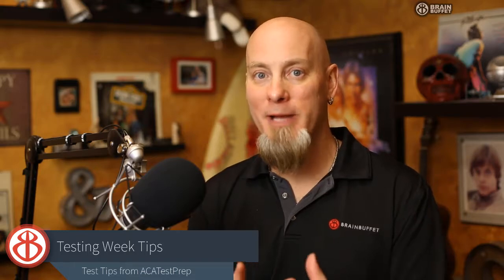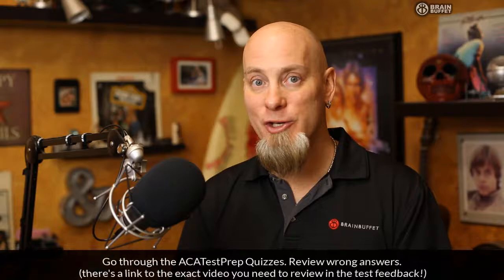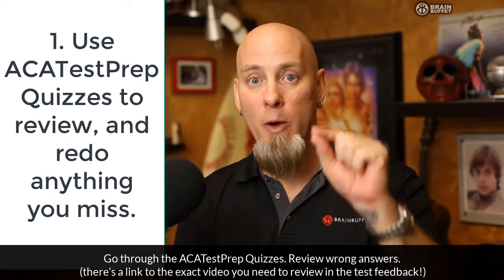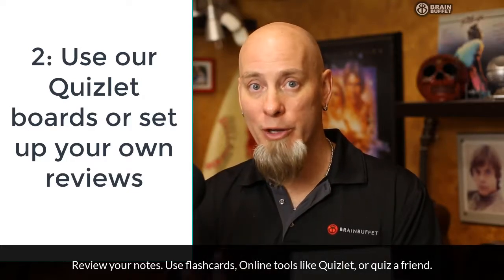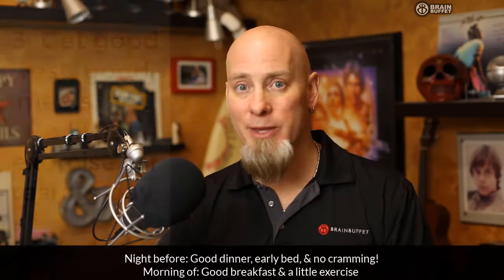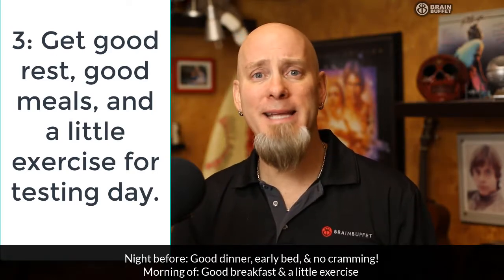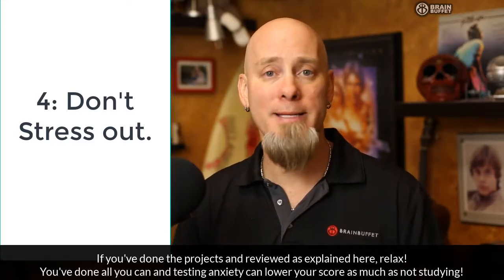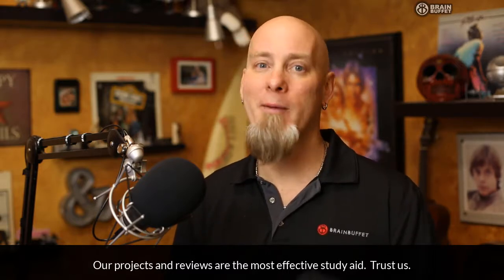Testing Week Prep Tips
Tips for classrooms getting ready for the Adobe Certified Associate Exam